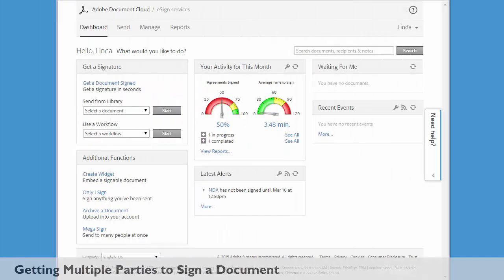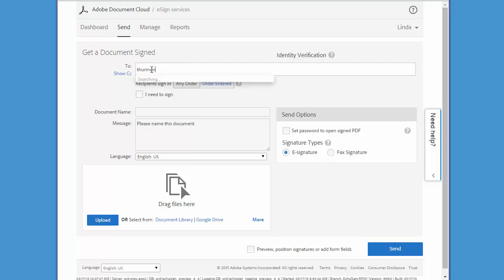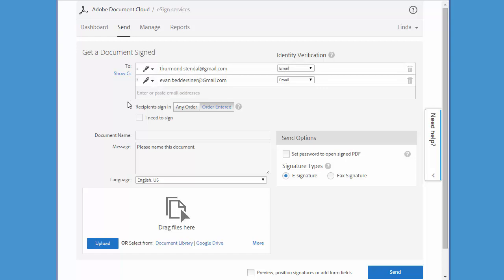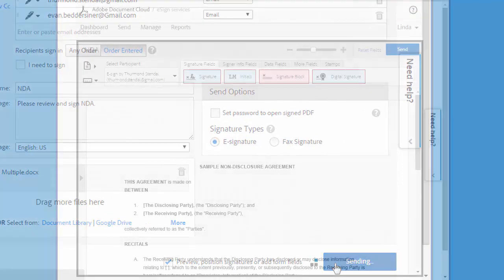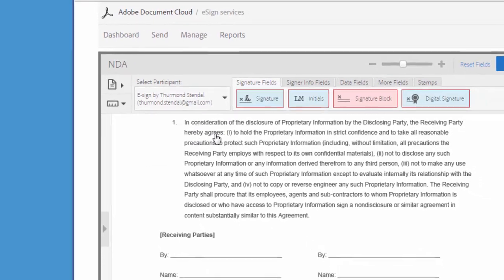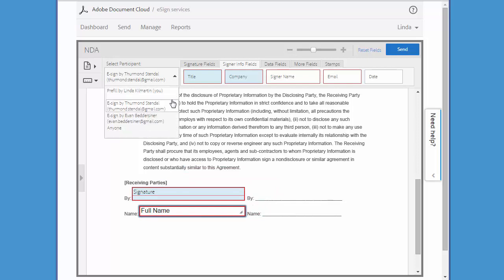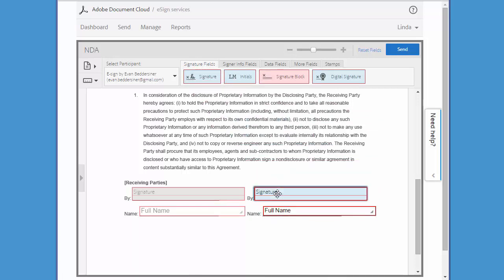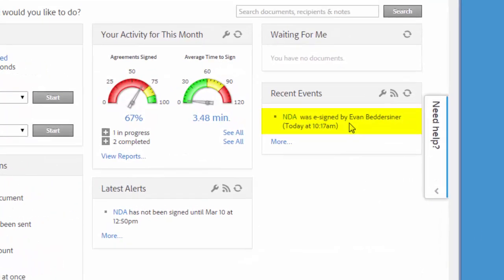Getting multiple signatures | Adobe Acrobat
How to get multiple signatures on one document.